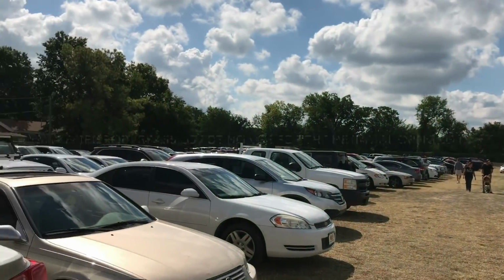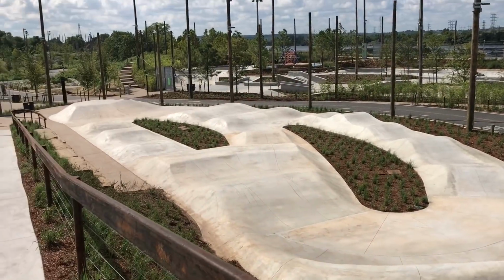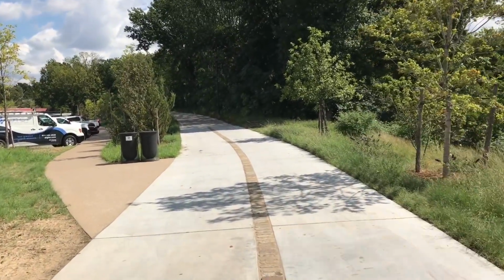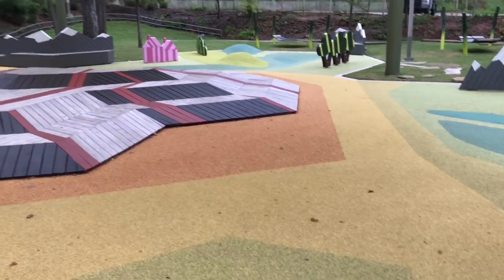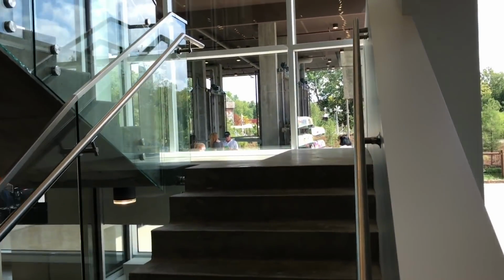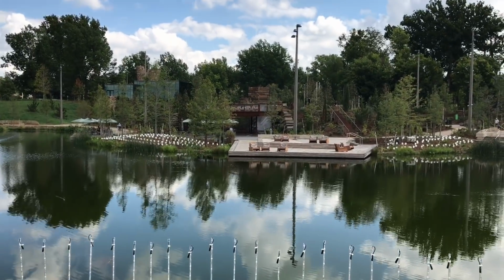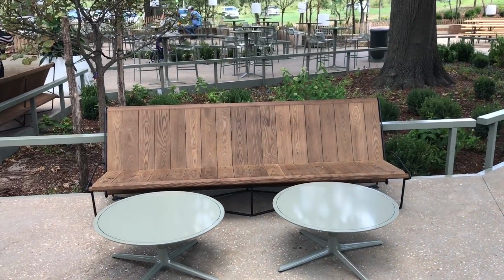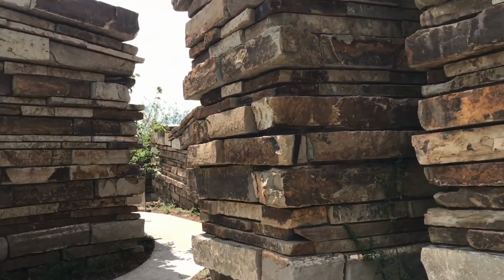The Gathering Place Park in Tulsa, Oklahoma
This is a walkthrough and/or look at the recently opened Gathering Place Park in Tulsa, Oklahoma. It is a very scenic, rustic, and modern  66.5 acre riverfront park. I do not have kids and did not cover as much of the kids are as the parents in the following vids. Check em out if you have small children.